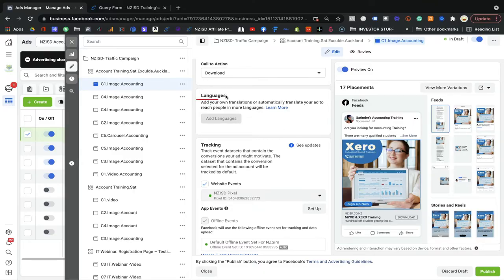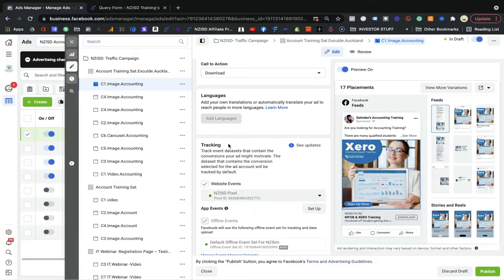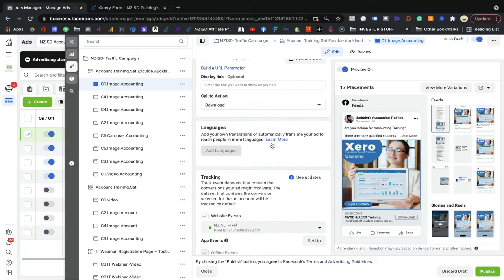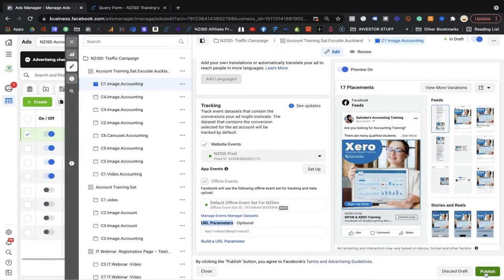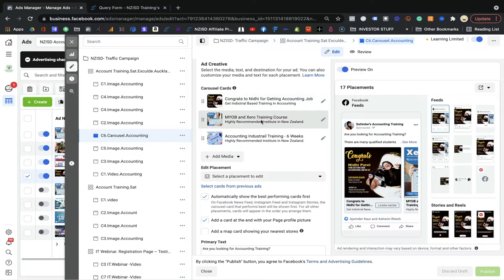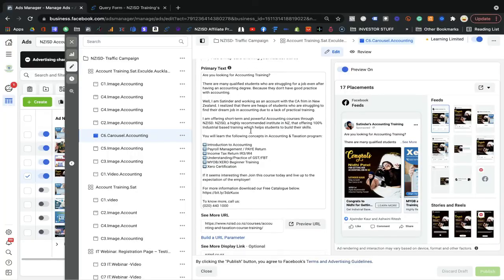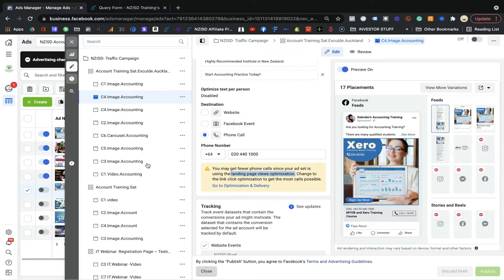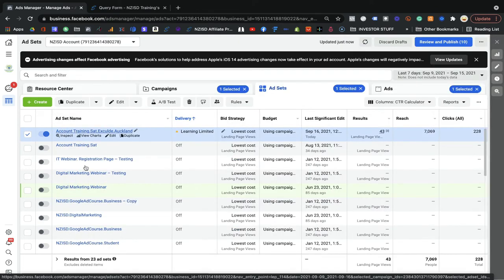Publishing Your Campaign - The Ultimate Guide to Facebook Ads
Now that would be the final step when your ads will start showing your dream audience. Here you need to select the pixel id where you want to keep or track your data.

🔽🔽LOOKING FOR SOCIAL MEDIA MARKETING SERVICES?🔽🔽

We can help you to RUN, MANAGE & OPTIMIZE social media marketing for you please visit the below link.

Students, Professionals, Business Personnel, Small Business owners, Housewives and Freelancers
to get the latest update on Digital Marketing Course and Free Giveaways Gifts Announcement.

🥇New Zealand's First & Highly Recommended Industrial Training Provider Offered Other Free Courses as well must attend them to Master Digital Marketing.

If you want to become a Skilled Digital Marketer to get Digital Marketing Job, Want to Make a Career in Digital Marketing or If you want to gain Knowledge in Digital Marketing to Run Your Business online, Just click on the below Link and Enrolled on Digital Marketing Master Program

Balwinder Singh NZ provides you with the best-in-class Digital Marketing Course. This Module is Focused on Training Facebook Ads for beginners. This free Facebook Ads Creation course offers interactive video lessons and practical assignments and quizzes. Apart from theory, this course gives practical examples and is separate from the rest of the free digital marketing courses available online.
We, Will, guide you through Chapter wise to make sure You Won’t miss any Chapter Link to Every Chapter is Given Below Once You Complete all the Chapters Submit the

GET IN TOUCH: If you’d like to talk, Send me on msg on Facebook balwindersingh.Nz directly will be the quickest way to get a response.

X X X X X X X X